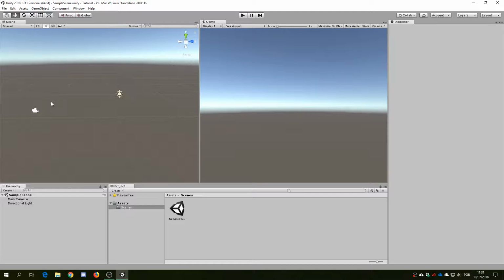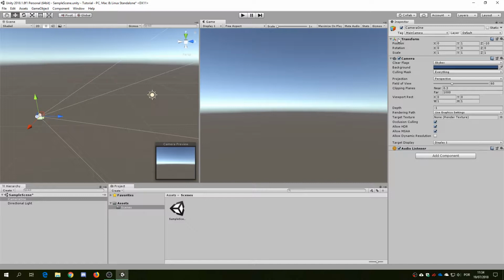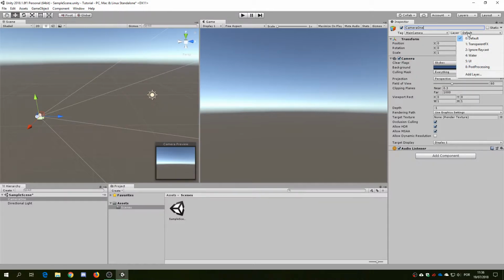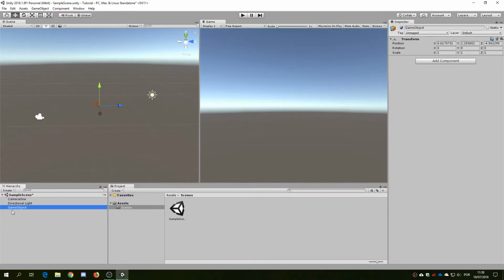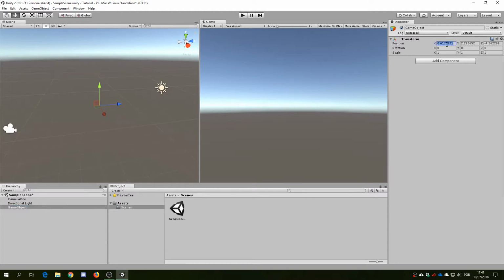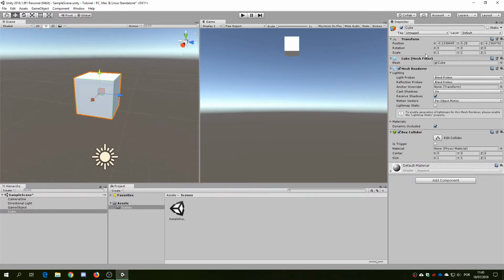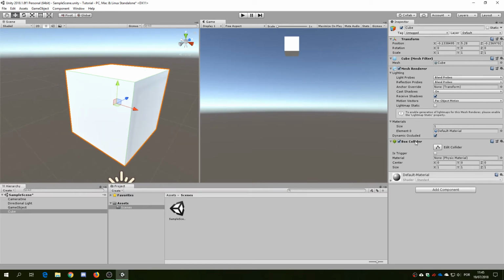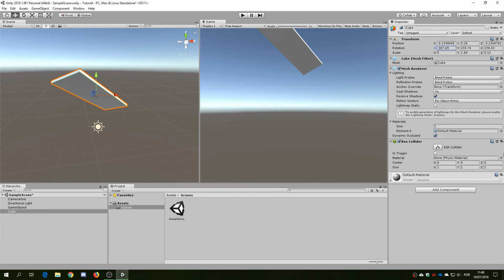Unity Tutorials for Absolute Beginners 2018 Episode 4 - GameObject